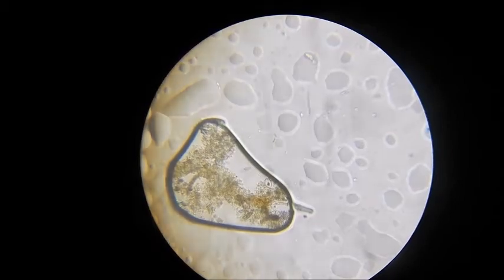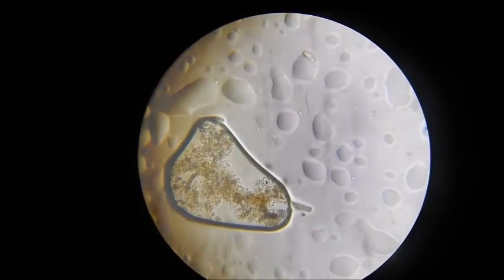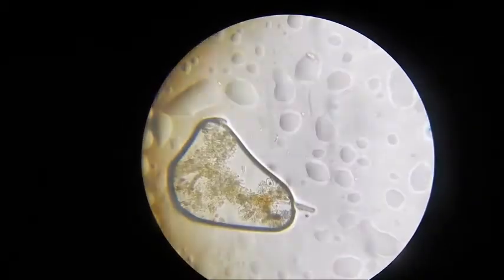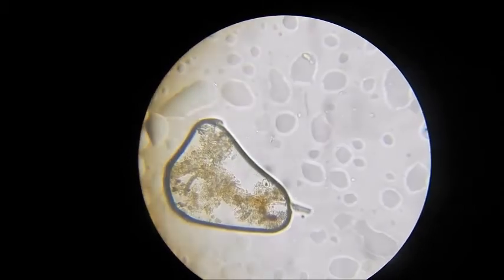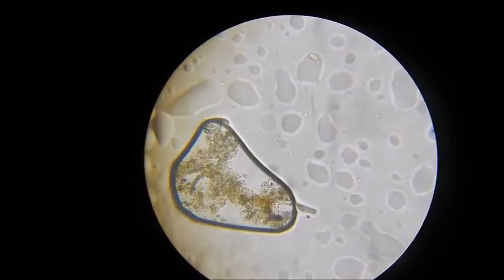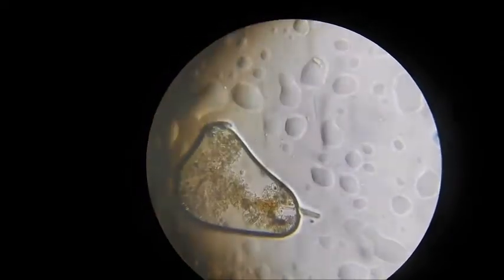Bacterium 400X under microscope for Apologia Biology, experiment 2.2, pond life, part 2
In this little video you can actually see the bacterium swimming and flipping around. (We assume it is bacteria we are seeing, because that was what we were supposed to find according to the book!)